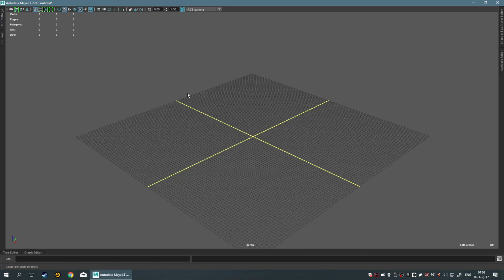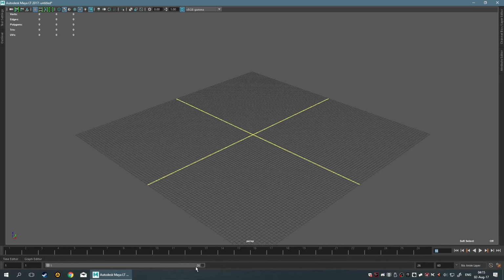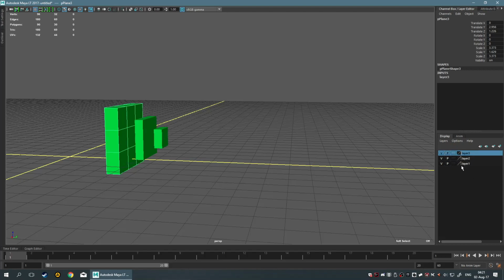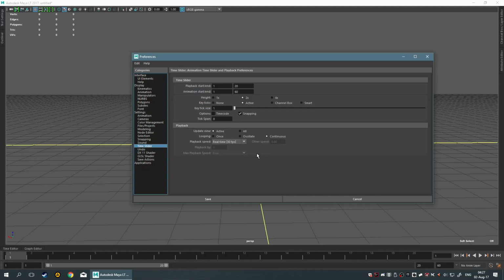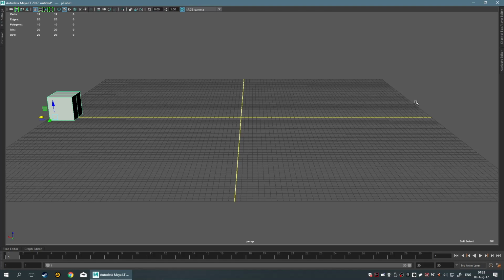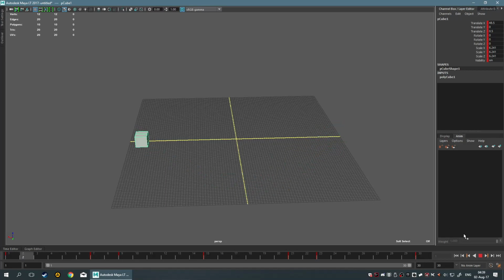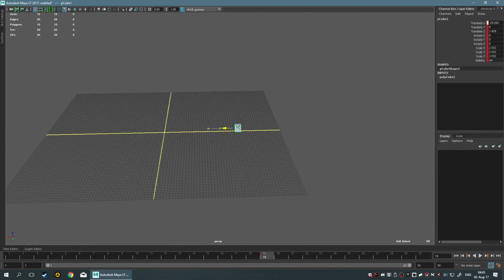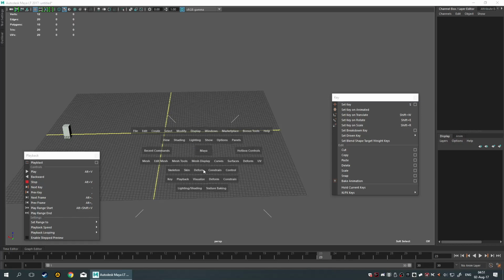Game Development Ops - Maya LT Animation Overview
A quick overview on how animations be working. This IS Maya after all.